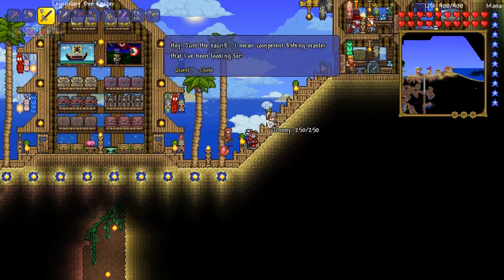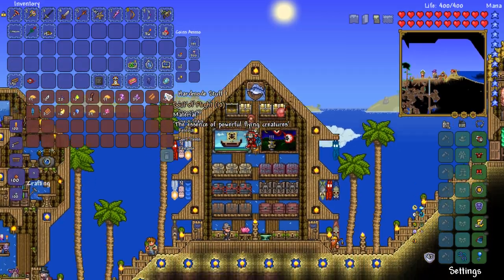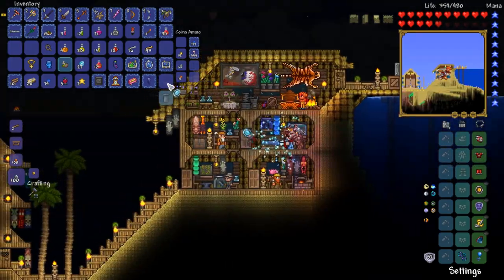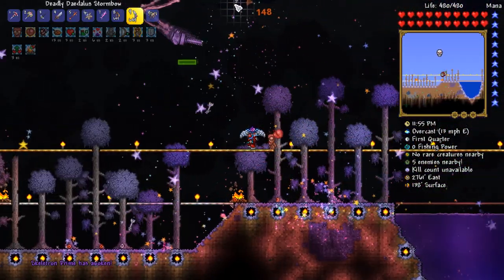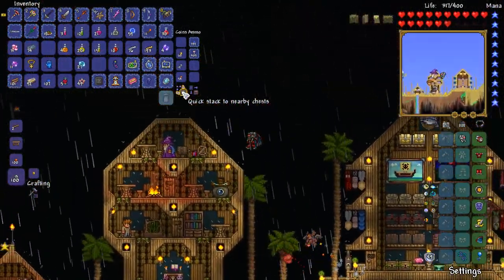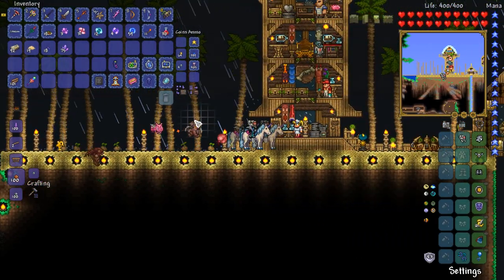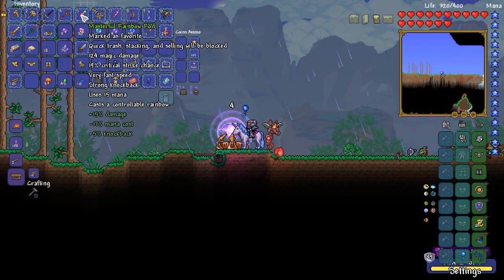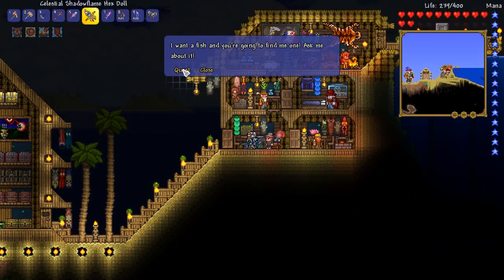Let's Play Terraria 1.3.5 | The Daedalus Stormbow Is Just AMAZING! [Episode 28]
Let's Play Terraria - Even today, I still can't get over just how AMAZING the Daedalus Stormbow is!

Welcome to my Terraria 1.3.5 Let's Play. In this series, I intend on focusing on having as much fun in Terraria as possible, building mega builds, taking on bosses with weird loadouts, all sorts! I intend on this series being fun first, then progression second. This Terraria series, for me, is a blast back to the past where I just had fun with the game and didn't feel like I was competing with anyone! Hope you guys enjoy experiencing this new Terraria Let's Play with me! Thanks folks! 😊